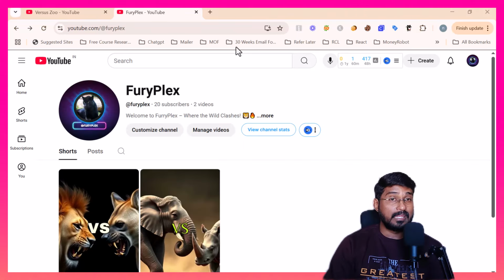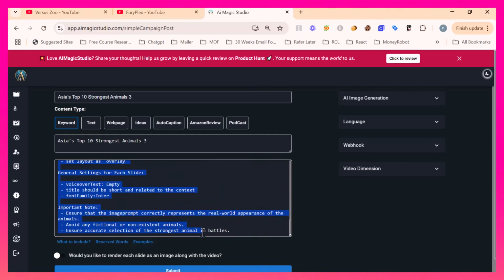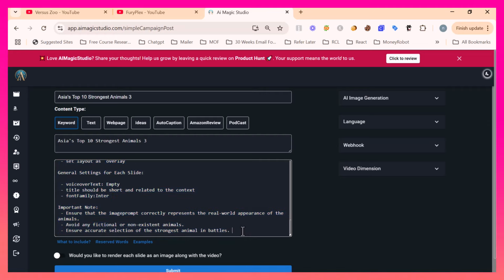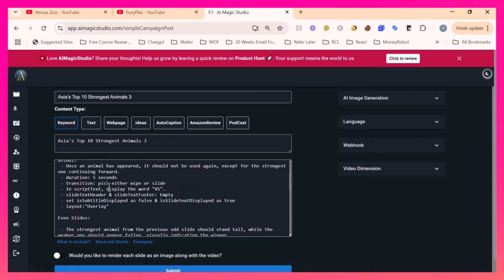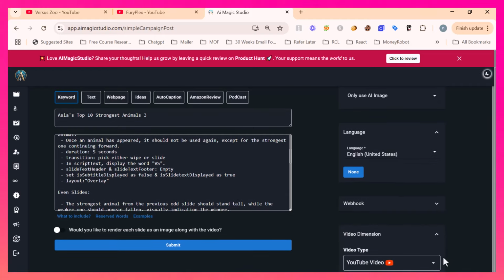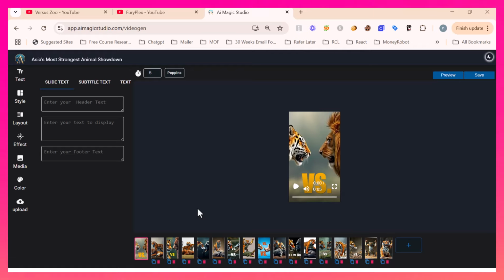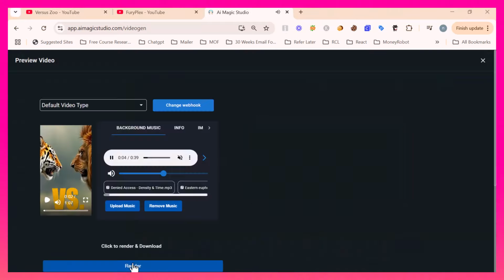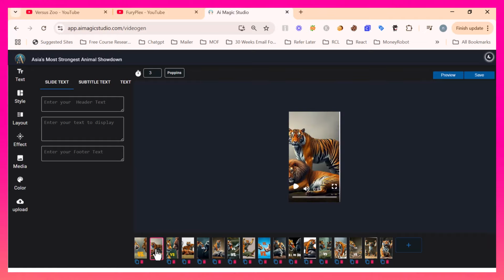How to create AI-powered YouTube Shorts that get massive engagement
🔥 New VIRAL YouTube Niche REVEALED! 🚀 In this video, I’m going to show you a YouTube niche that is getting insane views right now—and the best part? You only need under 20 short videos to blow up your channel!

📌 Video Chapters:
0:00 - This Viral YouTube Niche Prints Millions of Views!
0:19 - Only 20 Shorts Videos Needed to Get 200M+ Views!
0:30 - How I Generated a Viral Video in Just 5 Minutes!
1:00 - Guess the Niche? Comment Below!
1:45 - Proof: These Channels Are Getting MILLIONS of Views!
2:30 - How These Videos Follow a Simple Winning Pattern
3:00 - How My Video Got 400+ Views Overnight!
3:45 - Live Demo: Creating Viral Shorts with AIMagicStudio